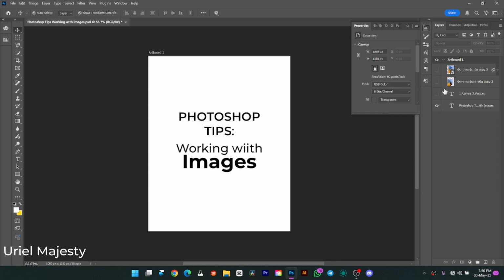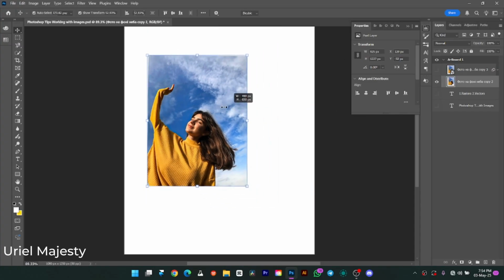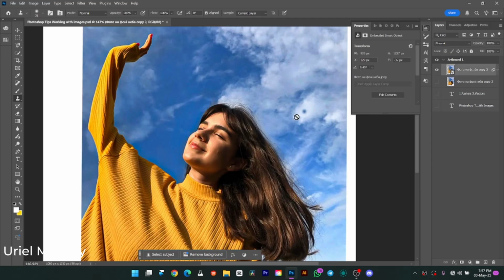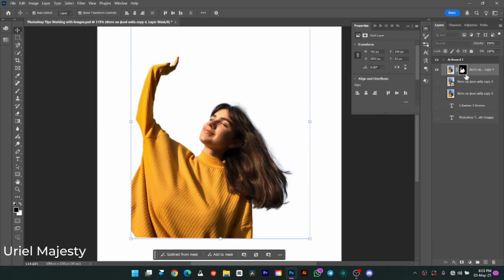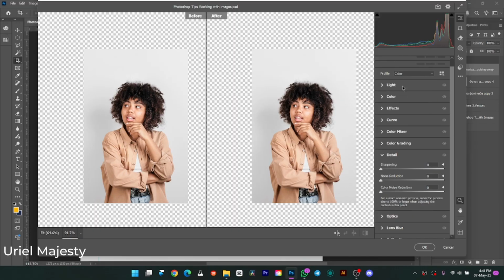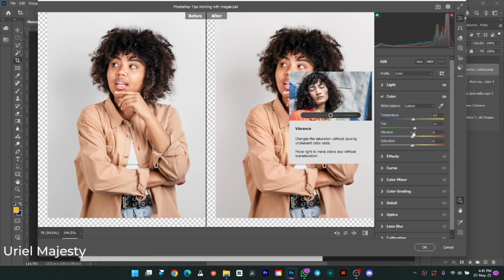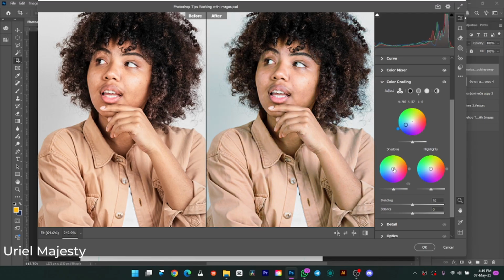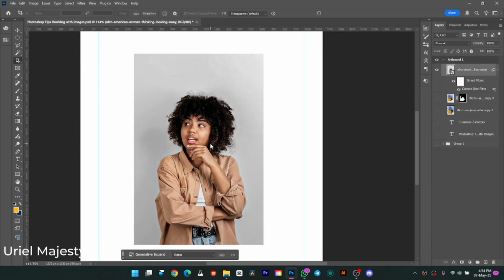Working with Images in Photoshop | Master Smart Layers, Rasterize, Camera Raw & Masking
Want to level up your image editing skills in Photoshop? In this hands-on tutorial, I break down how to work with images like a pro, from understanding smart objects vs rasterized layers to mastering Camera Raw filters and masking techniques.

Whether you're new to Photoshop or sharpening your skillset, this tutorial will help you transform your edits and speed up your workflow.

Here’s what you’ll learn:

- The difference between rasterized layers and smart objects

- When and why to use rasterizing

- How to apply Camera Raw Filter for powerful, non-destructive edits

- Using masking techniques for precise image control

- Pro tips to work efficiently with images

Tools Used:

Adobe Photoshop

Images: Freepik & Pinterest

[Optional Resource] if applicable

Let’s connect!